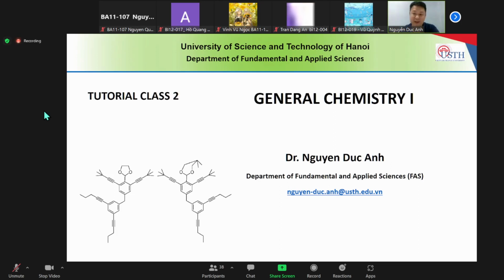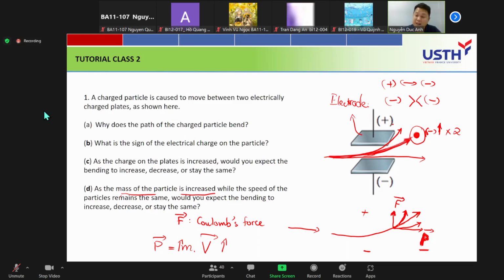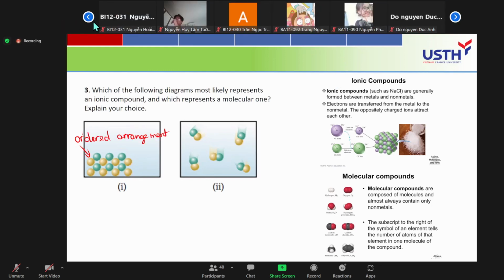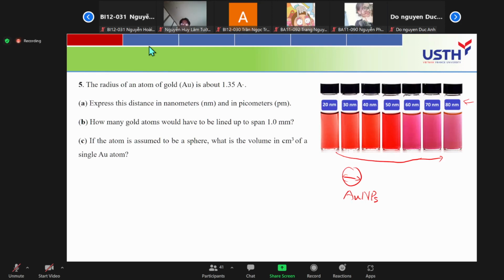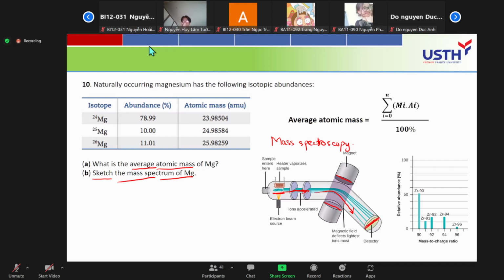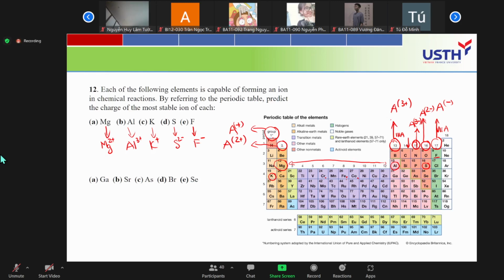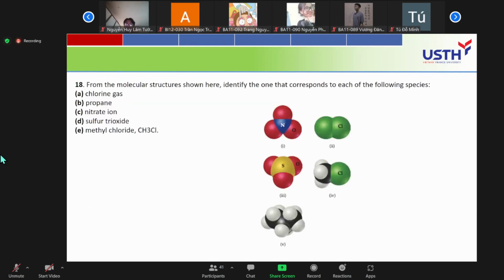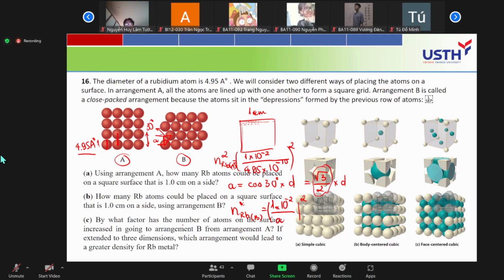30/11/2021 Tutor Chem